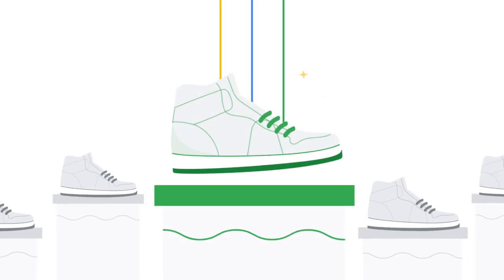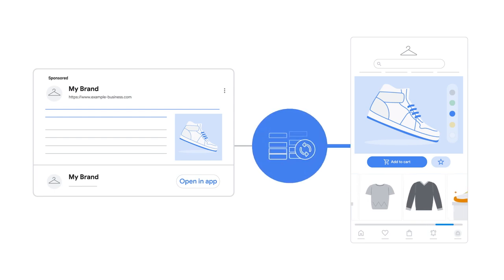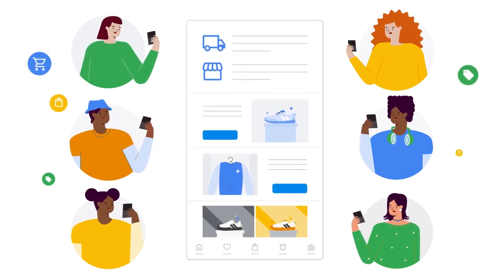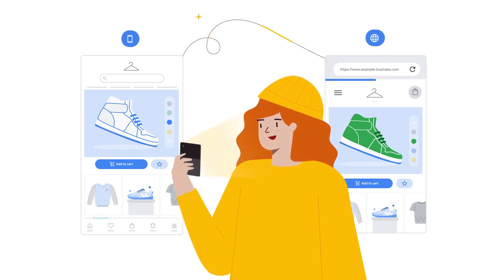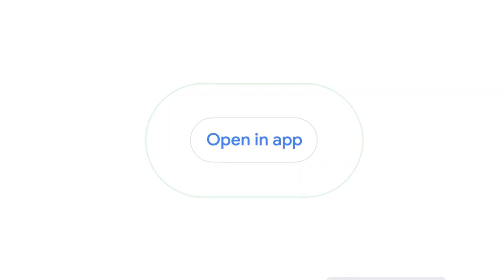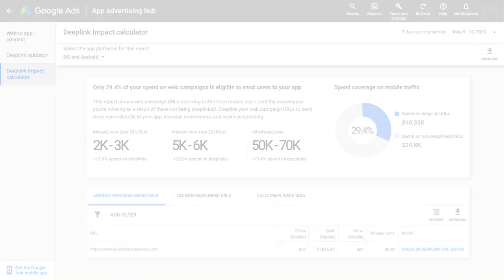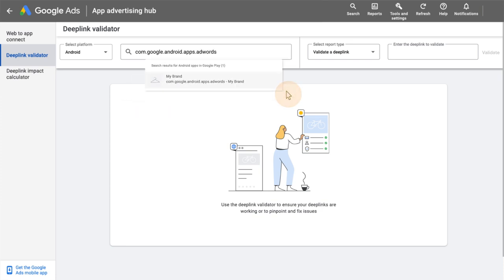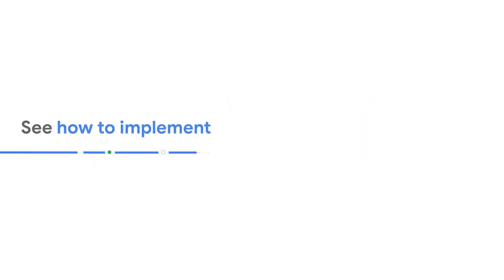Deep linking for your business: Google Ads Tutorials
In this video, we discuss the importance and benefits of implementing deep links for your marketing ROI, share success stories from marketers who implemented deep links and give you an overview into how you can get started with deep links in Google Ads.